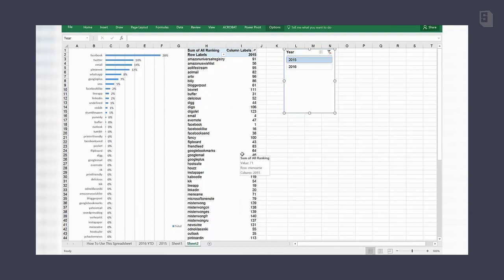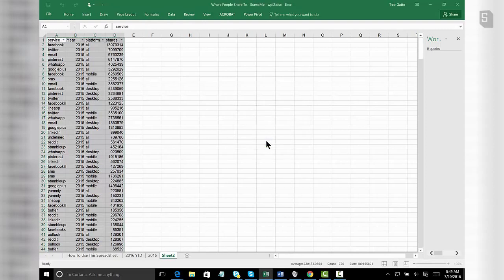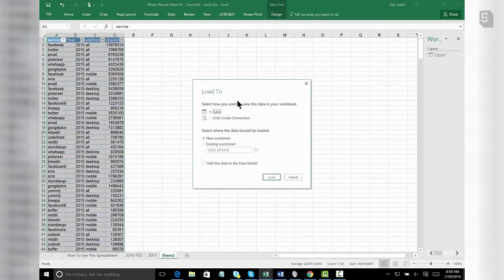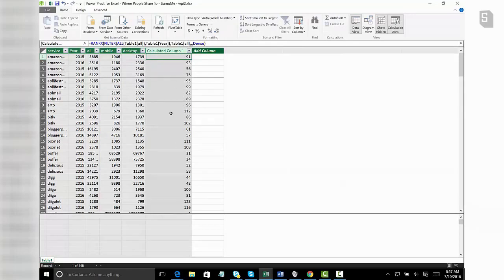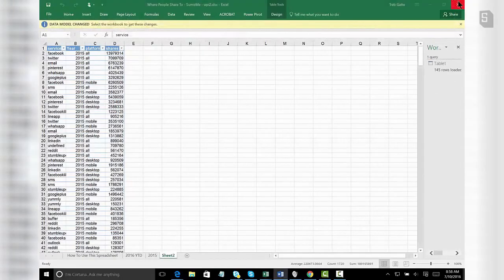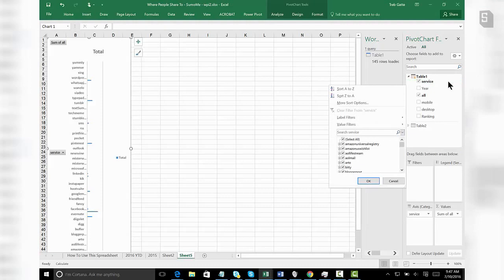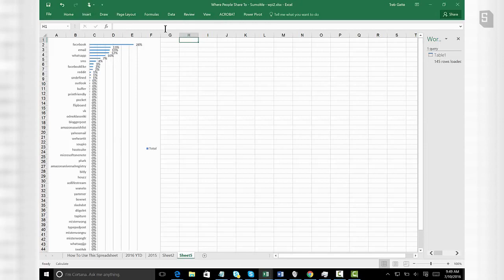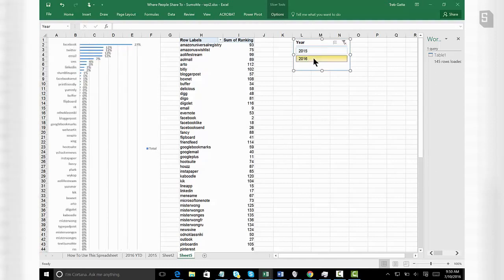Episode 2 - Stack Ranks made easy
How to show stack ranking effectively using multiple visualizations and some DAX.